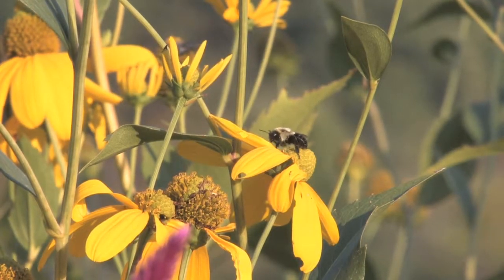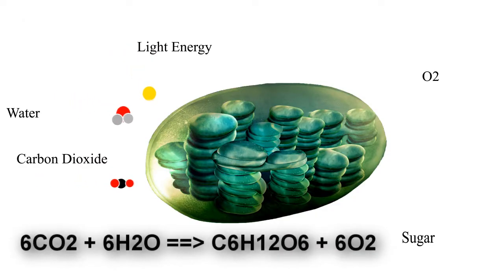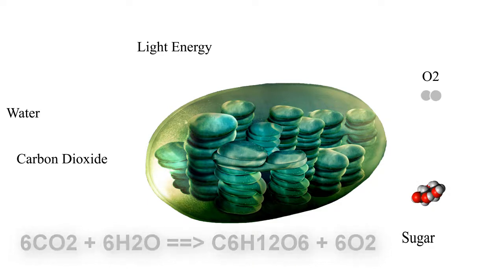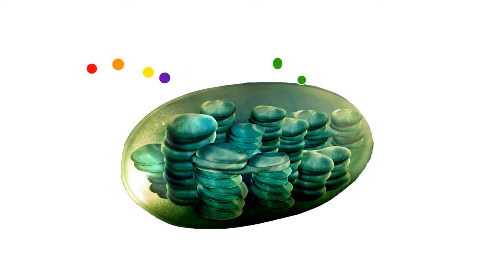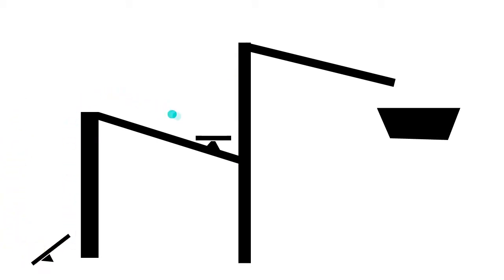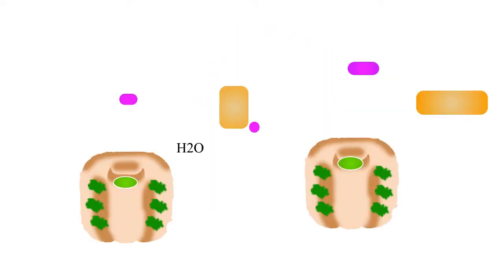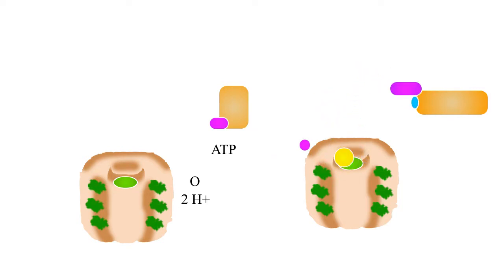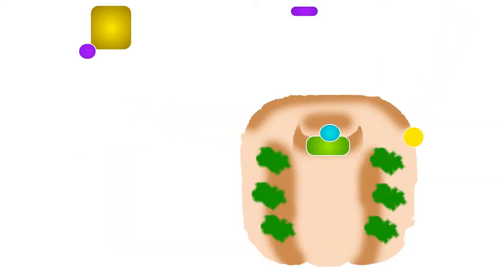Light Dependent Reactions in Photosynthesis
This Is a video on photosynthesis that I made for My Bio Class.